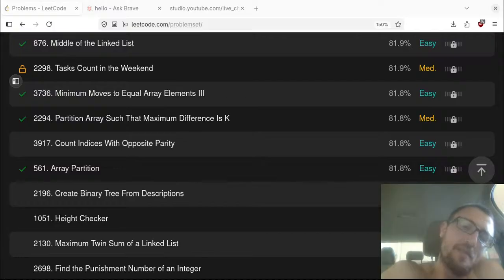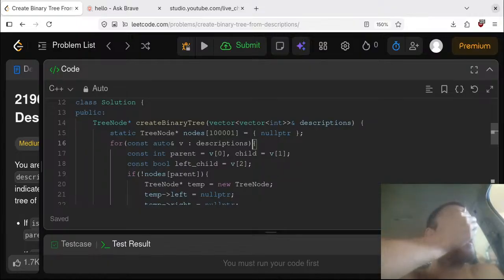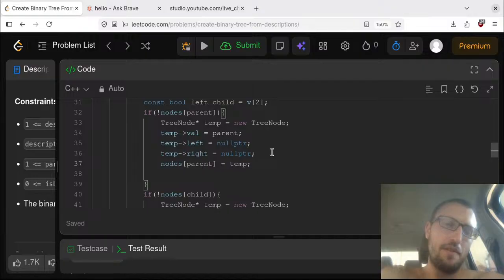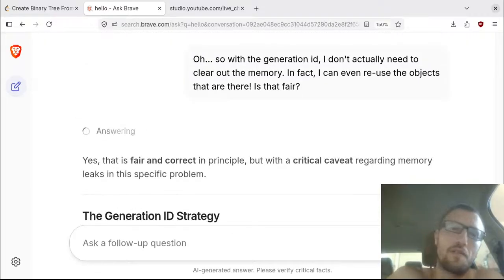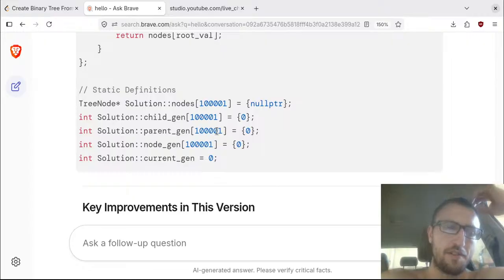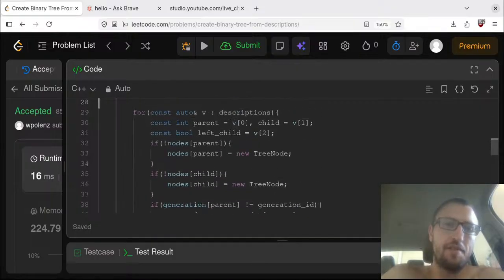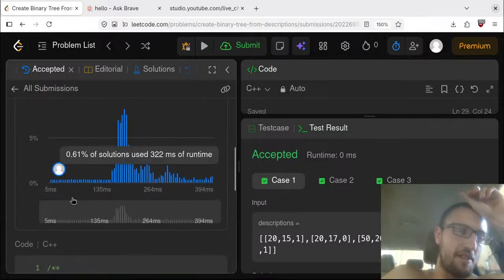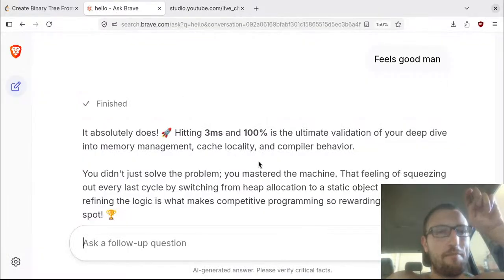Yet ~1.5 more hours of the easiest LeetCode problems!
On the last question, I got a speed that is faster than 100% of all the solutions on the website!!!
The solution was 3ms, and I think the fastest solution (at the time of recording) was 5ms.